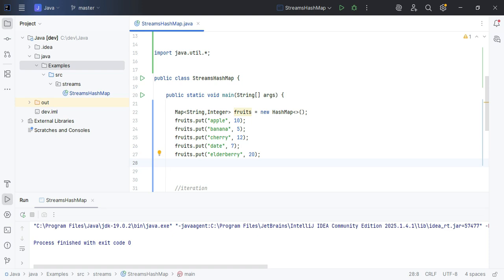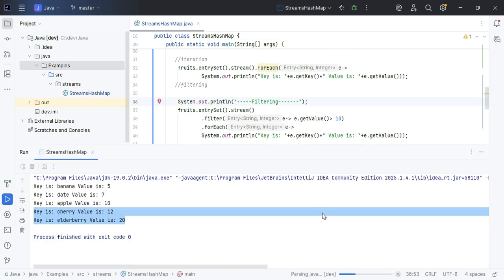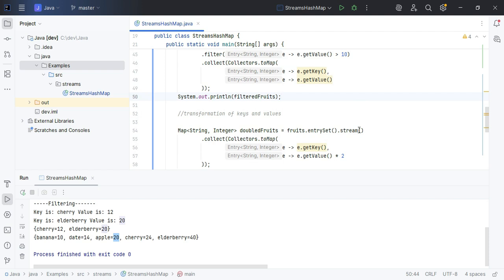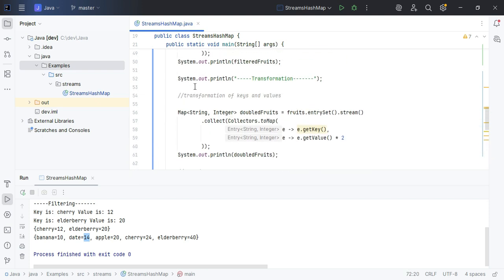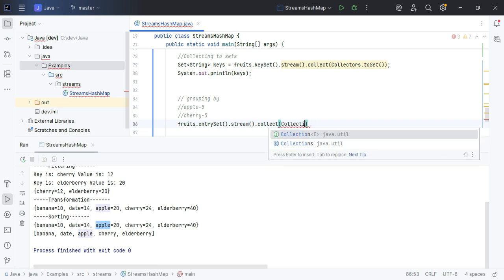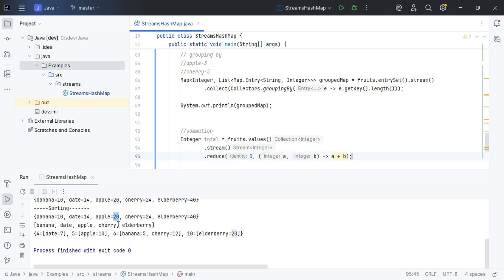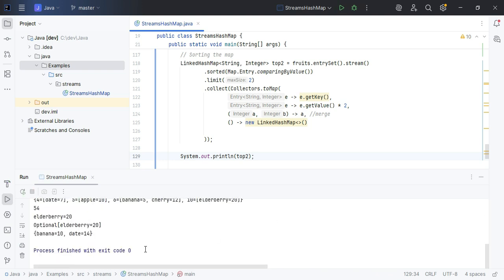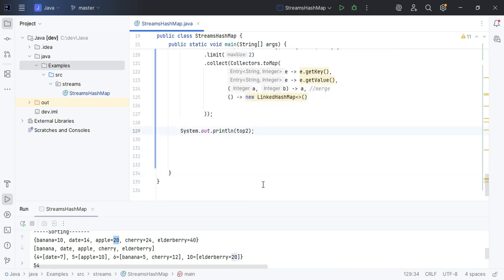Hashmap with Streams in Java 8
In this video, you’ll learn how to use HashMap with Java Streams — from the very basics to advanced transformations.
We’ll walk step-by-step through real examples of filtering, mapping, sorting, grouping, and collecting data efficiently using the Stream API in Java.

💡 Perfect for:

Java beginners learning Streams

Intermediate developers looking to master map transformations

Anyone preparing for coding interviews or backend developer roles

🧠 What you’ll learn:
✅ How to iterate over a HashMap using streams
✅ Filtering keys, values, and entries
✅ Mapping operations on keys, values, and entry sets
✅ Sorting a map by keys or values
✅ Collecting results into new maps
✅ Transforming values in a HashMap
✅ Grouping elements using Collectors.groupingBy()
✅ Summing map values using streams
✅ Finding the maximum value in a map
✅ Extracting the Top 2 maximum values

🚀 By the end of this video, you’ll understand how to write clean, concise, and functional-style code using Java Streams with HashMaps.